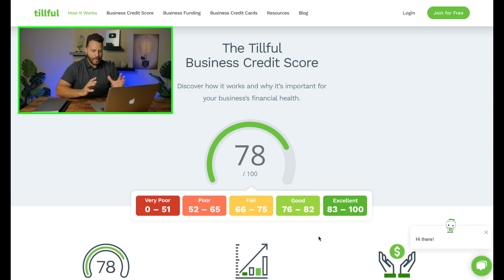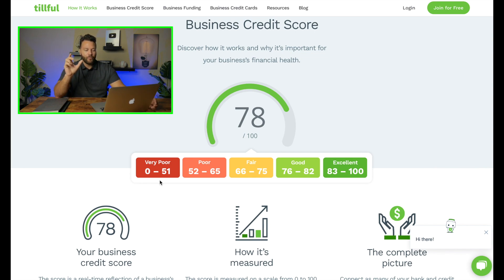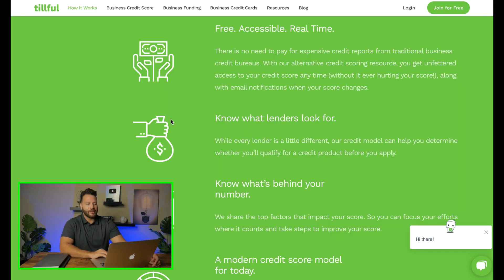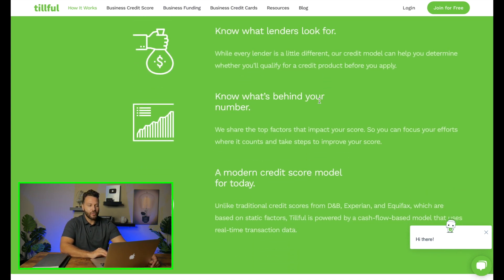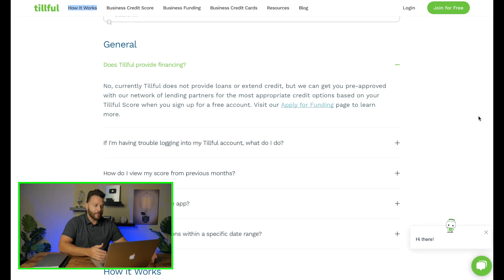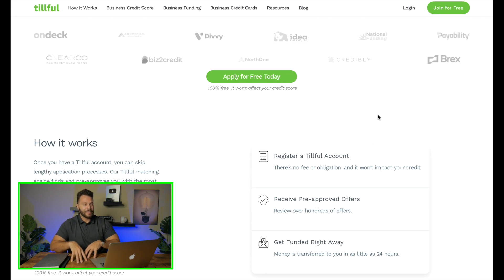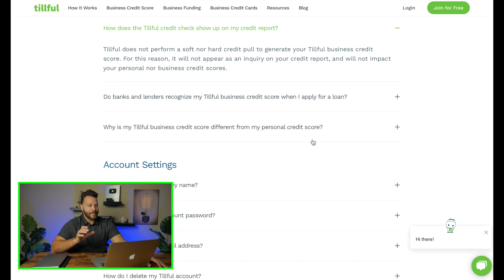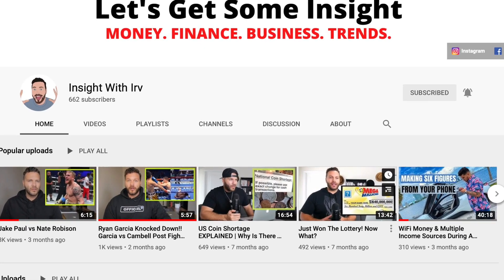Major Game Changer! Secret Formula For Loan Approvals & Business Credit Cards!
Enjoy! Add me on Instagram: Irv.Official

🎥 Youtube Course
Learn how to get your FIRST 1000 subscribers on YouTube, get MORE views on your videos, GROW your audience, and turn your Youtube channel into an INCOME source